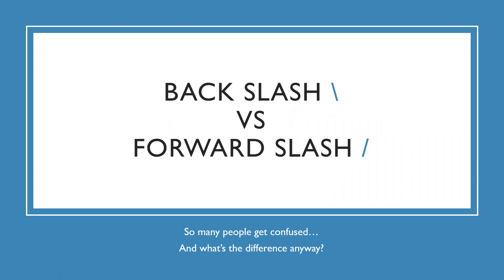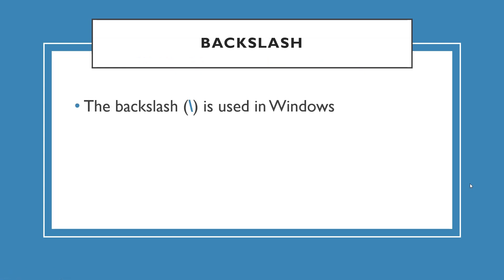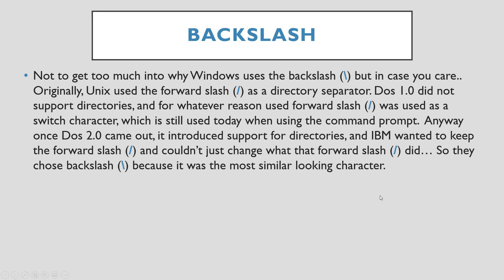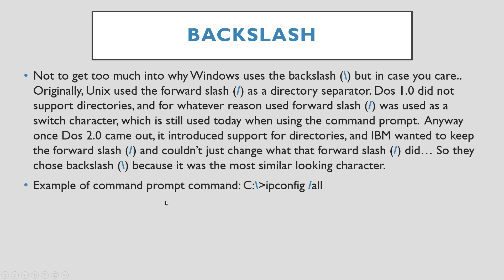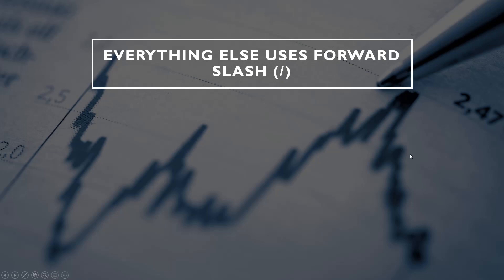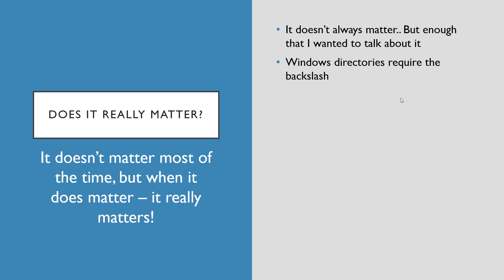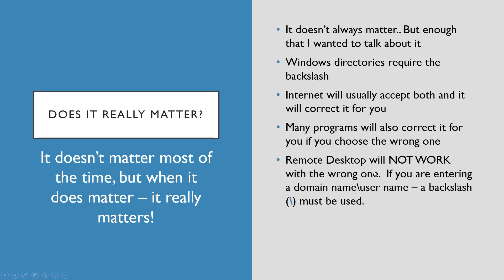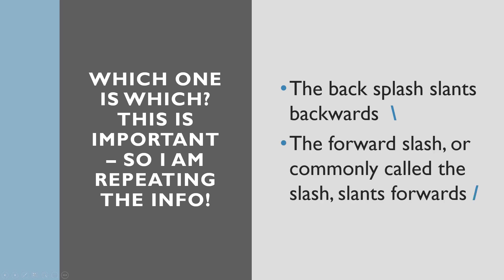Backslash vs Forward Slash. When do you use backslash and when do you use forward slash?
My channel is a mix of tech tidbits and reviews, and delivery driver tips and tricks.
Food delivery apps Doordash, Grubhub and Uber Eats are my side gig.
My normal job is in the technology field, so I offer info on windows, Microsoft office, security, and so much more! I try to post 2-3 videos a week!

What's the difference between the slashes?
What happens if you use backslash instead of forward slash?
Why does Windows use the Backslash?
Why does the internet use the Forward slash?